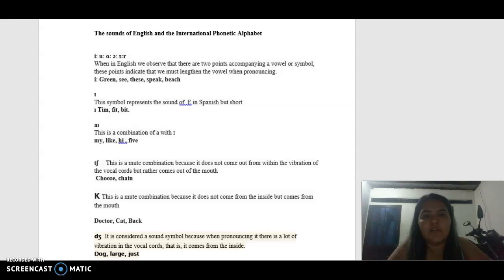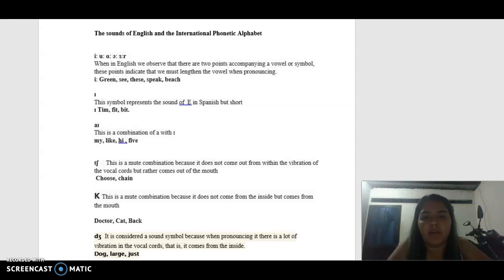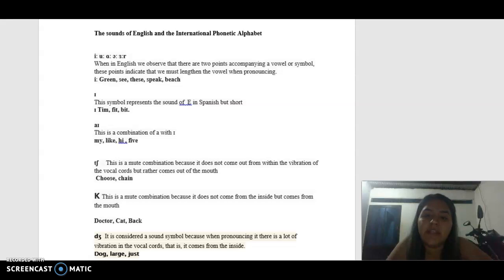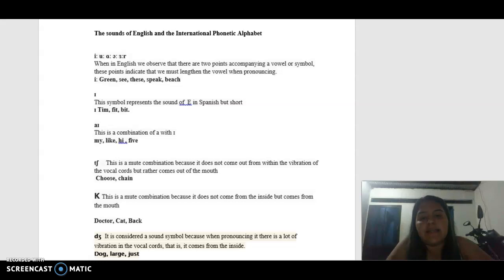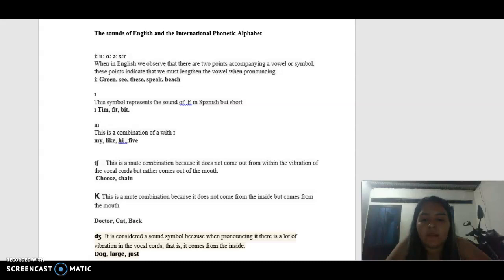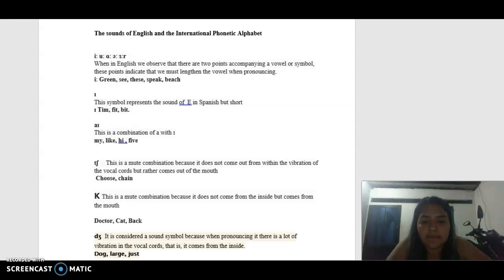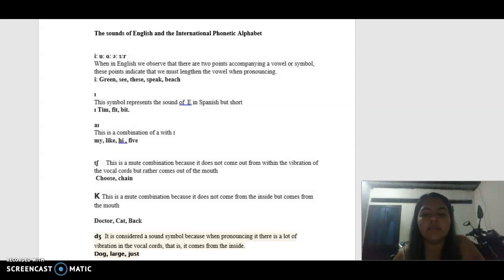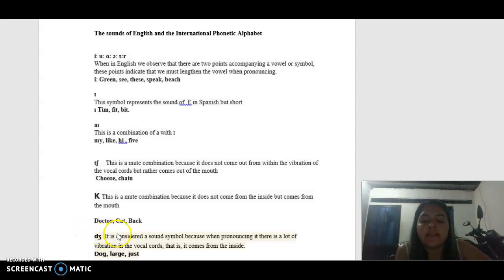Mini lesson-IPA-Introduction to linguistics